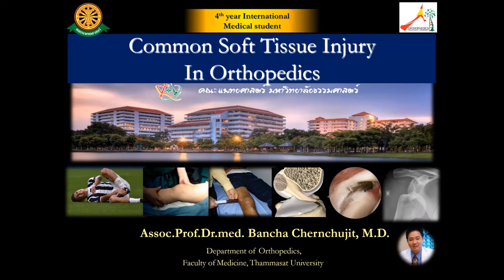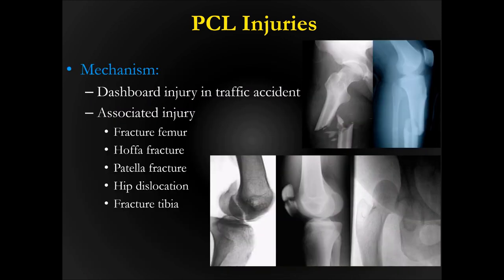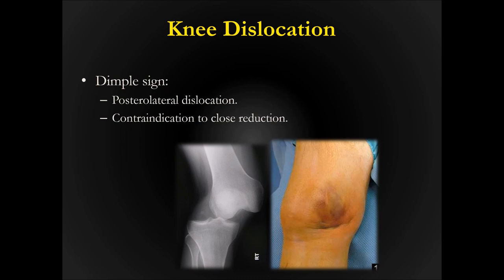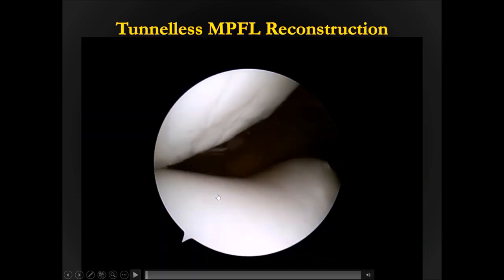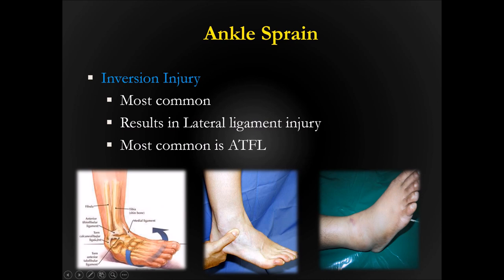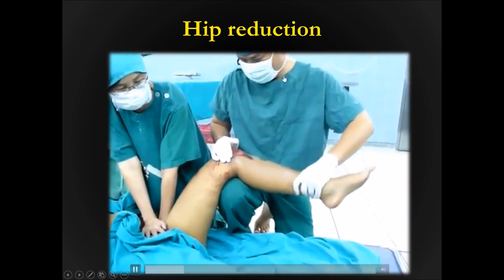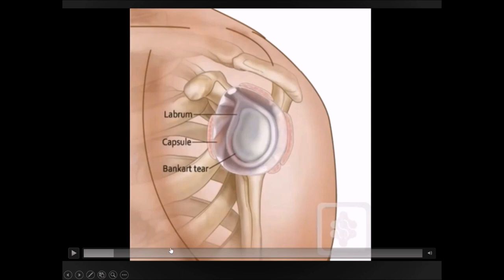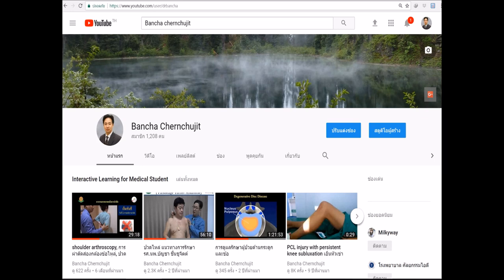soft tissue injury in Sports orthopedics Bancha Chernchujit บัญชา ชื่นชูจิตต์